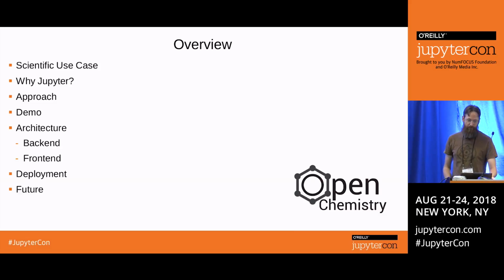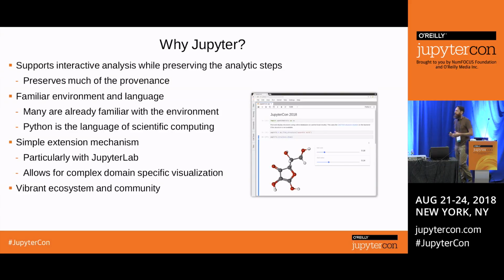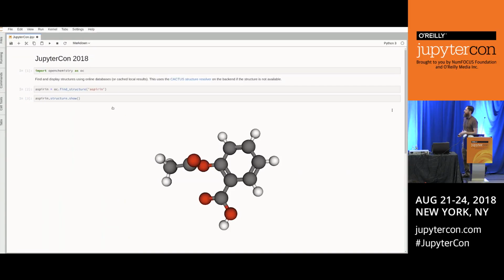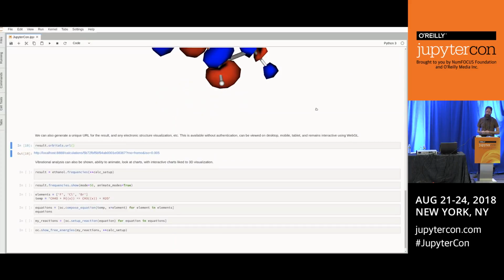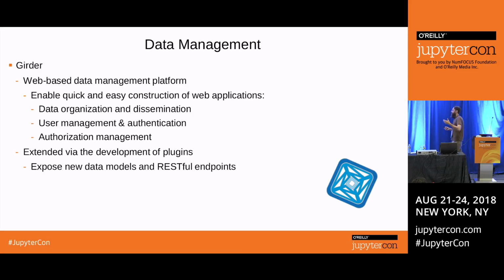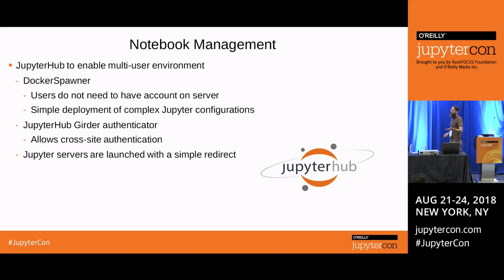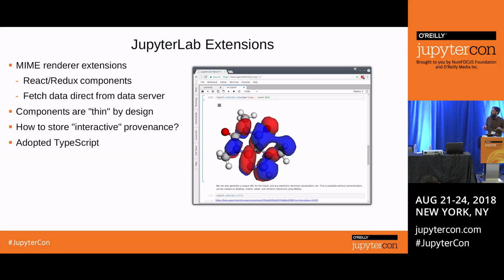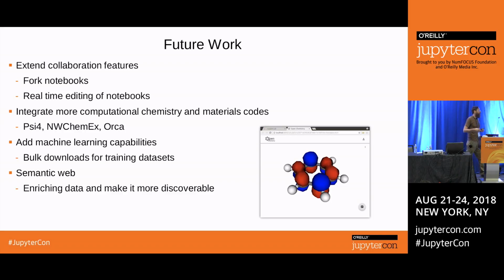Reproducible quantum chemistry in JupyterLab - Chris Harris (Kitware)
In silico prediction of chemical properties has seen vast improvements in both veracity and volume of data but is currently hamstrung by a lack of transparent, reproducible workflows coupled with environments for visualization and analysis. Chris Harris offers an overview of a platform that uses Jupyter notebooks to enable an end-to-end workflow from simulation setup to visualizing the results.